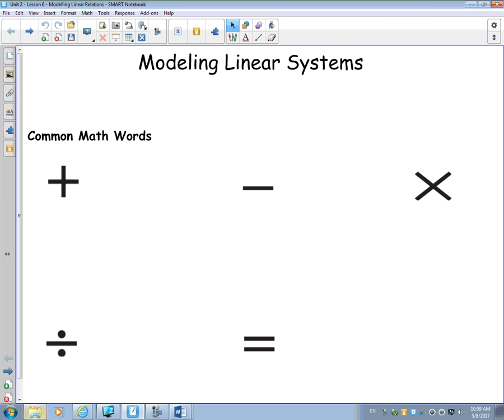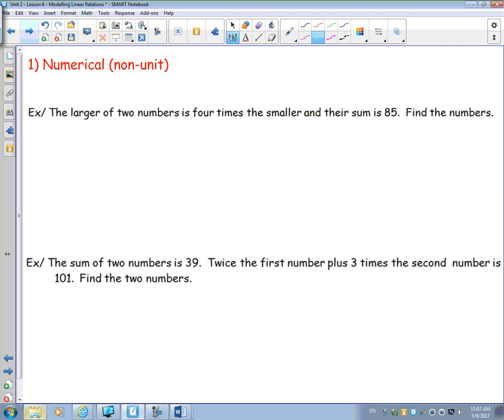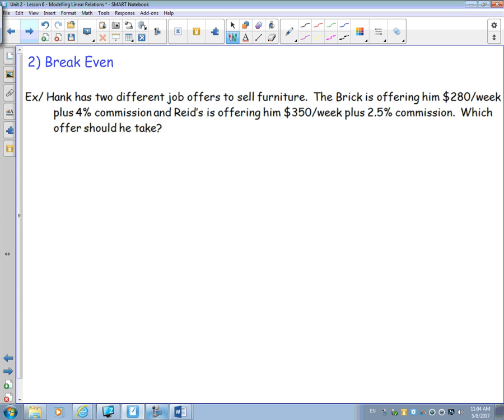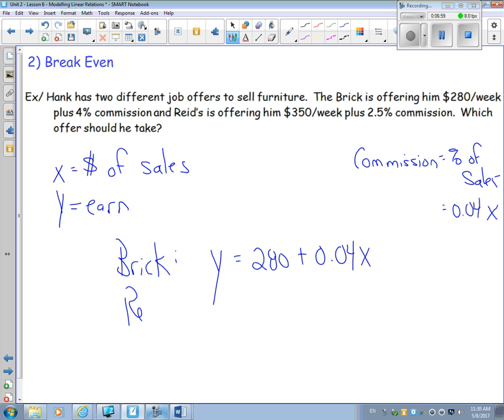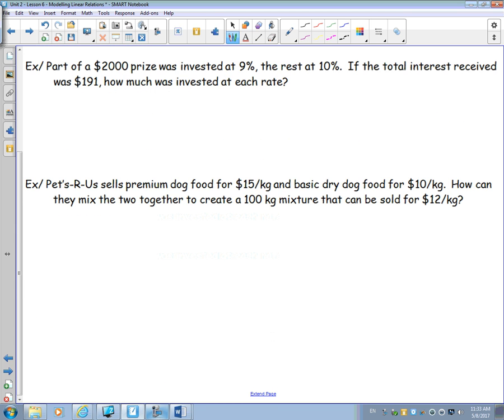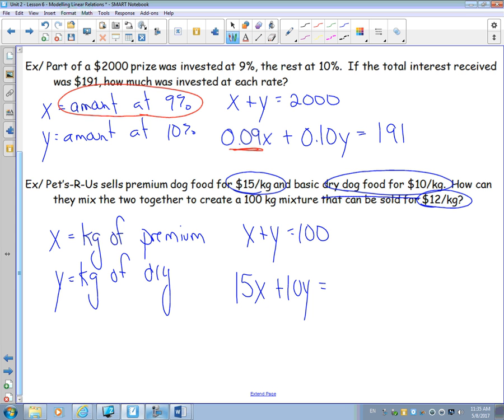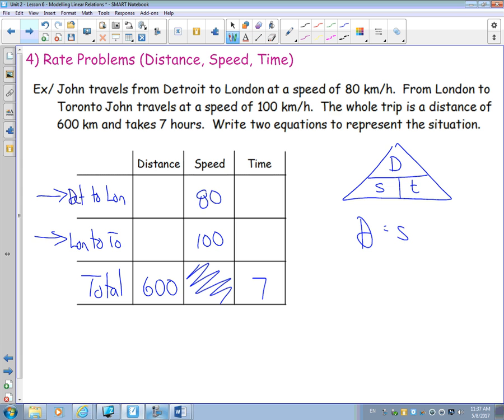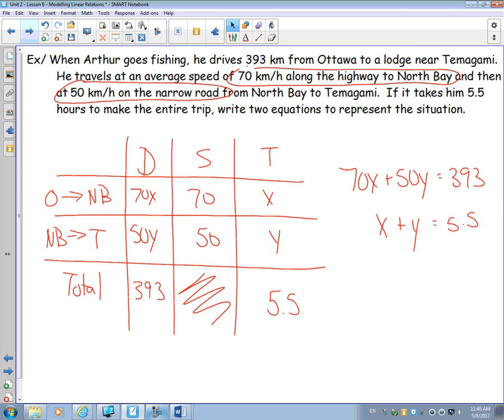Unit 2 Lesson 6 Modelling Linear Relations